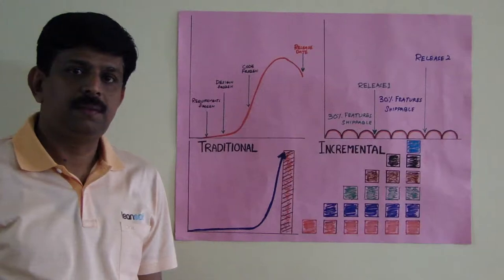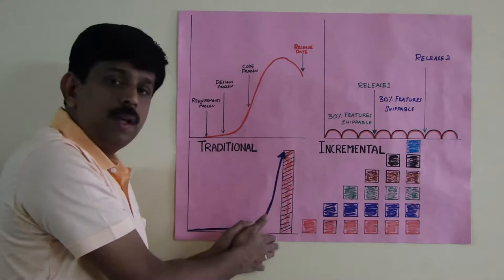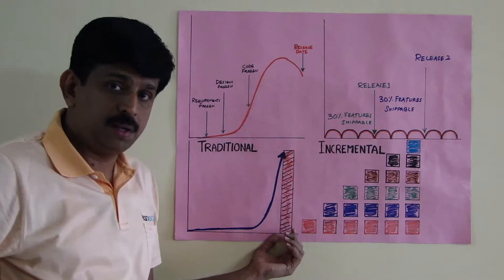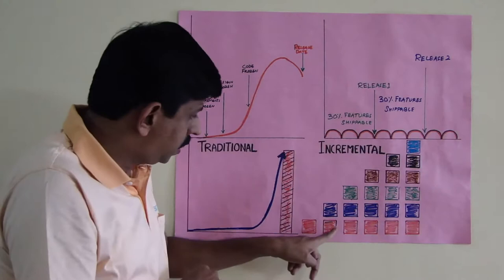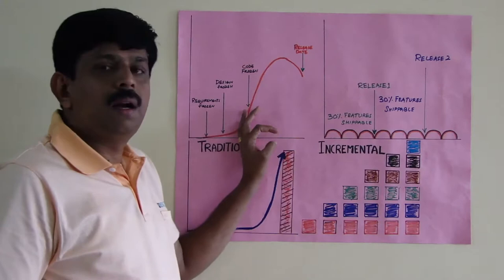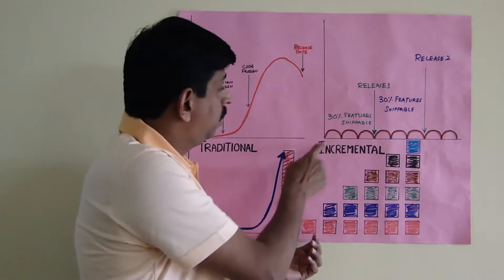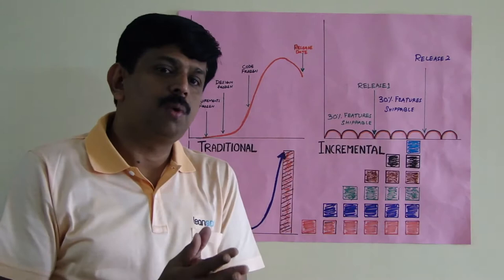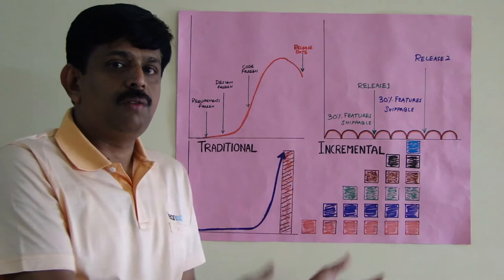What are the differences between Agile and Waterfall? | Waterfall V/S Agile Scrum | JP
Waterfall V/S Agile Scrum | What are the differences between Agile and Waterfall?
Agile vs Waterfall Methodology | Difference between Agile and Waterfall |

Some other interesting videos of the learning series

54% of all individuals will require significant upskilling in the next 3 years.
A GREAT TIME TO UPGRADE YOUR SKILLS & GET CERTIFIED!